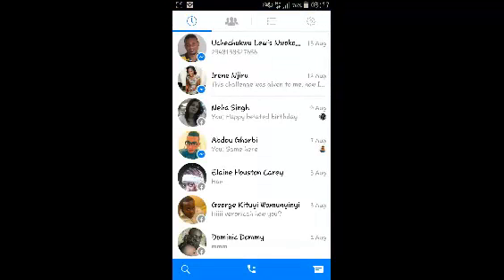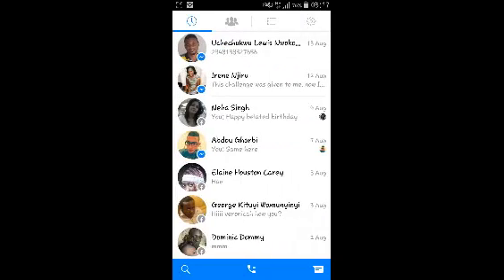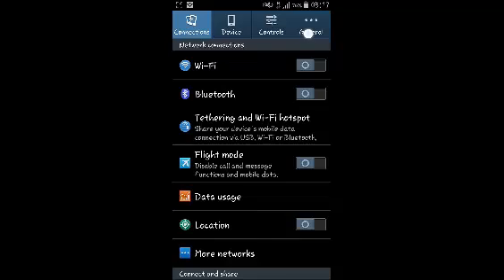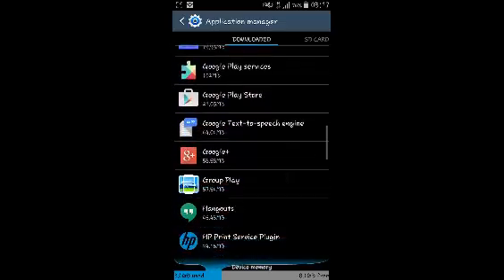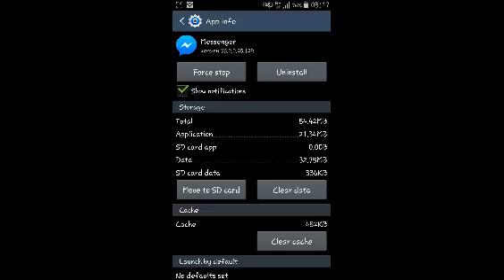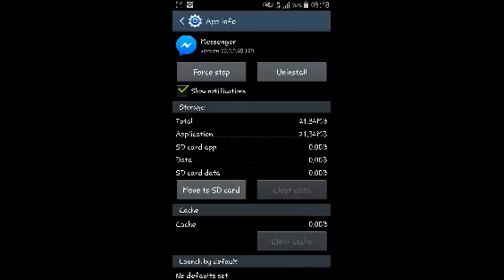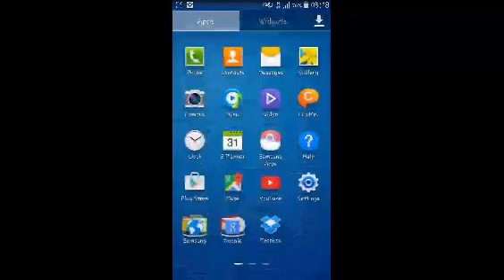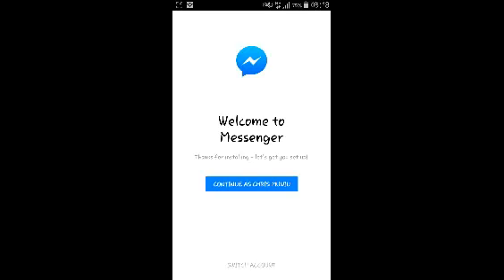How To Log Out From Facebook Messenger On Android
In this short video tutorial, learn how to log out of Facebook messenger app on your Android device.

The Facebook messenger app on Android does not have a log out button.  so it make it difficult in case you want to log out.  '

There is a work around for this.  Go to tour application settings for Facebook messenger and clear the saved data as shown in the video.
The saved data includes your log in details. Once your log in details are cleared,  you will automatically be logged out of Facebook messenger.